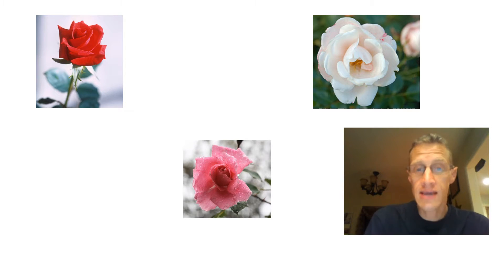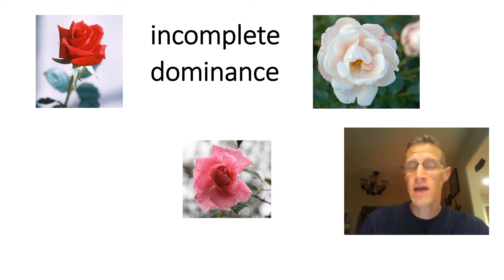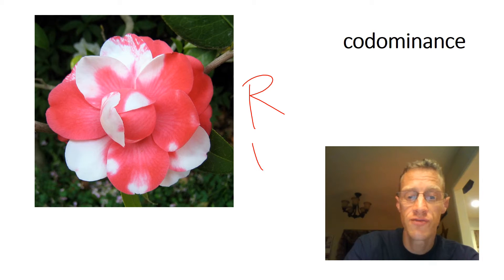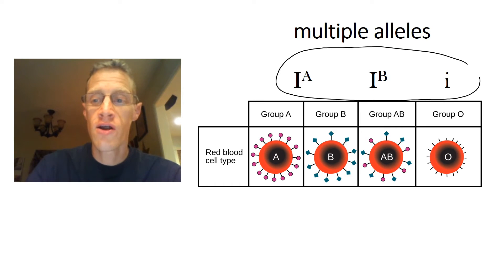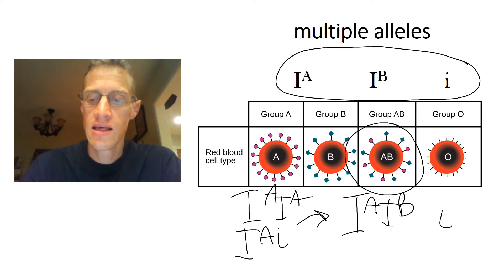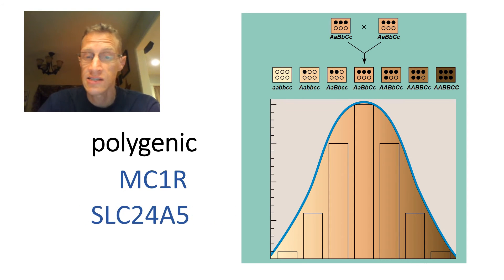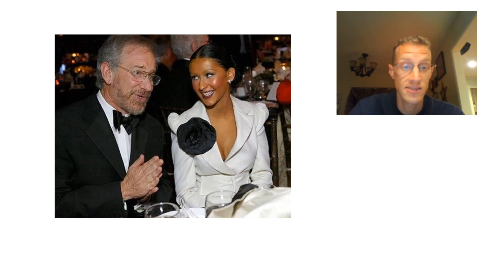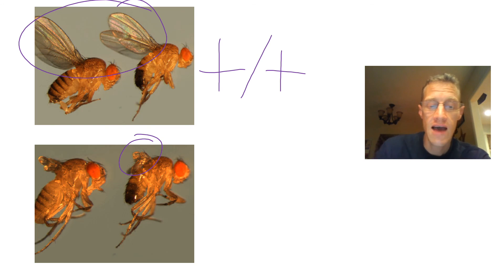Non Mendelian inheritance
Learn how some genetic traits follow patterns other than dominance. View the interactive version with practice questions